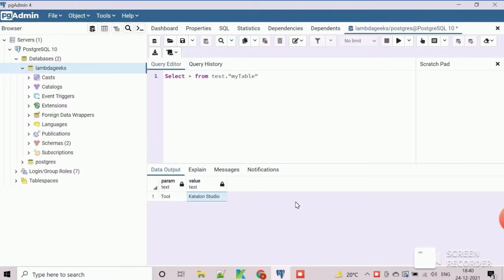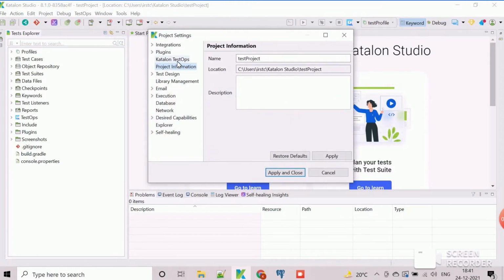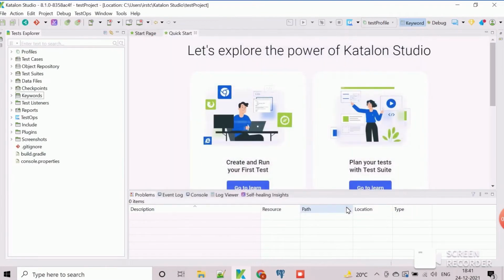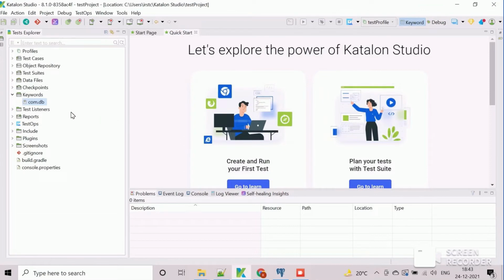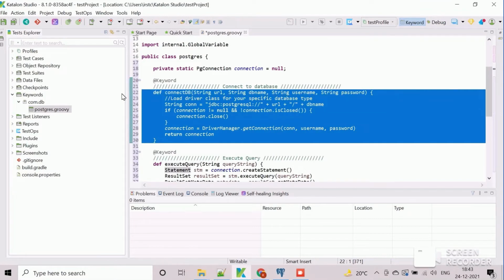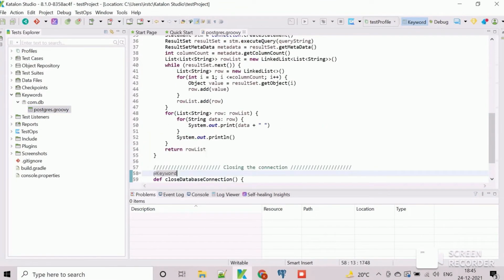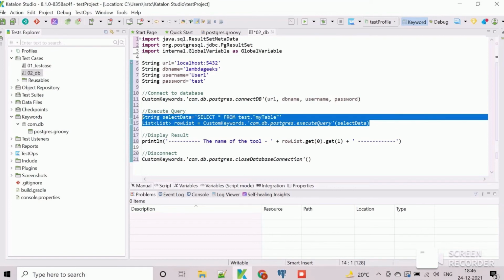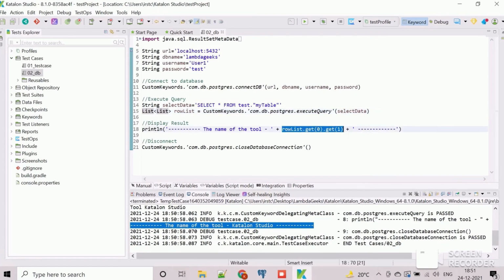Katalon Studio tutorial 12: How to connect to the Database